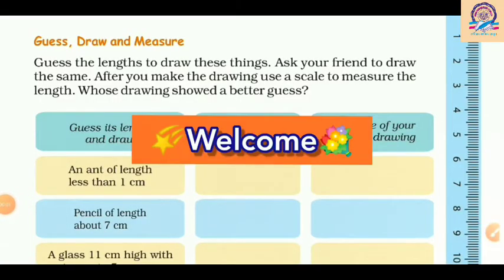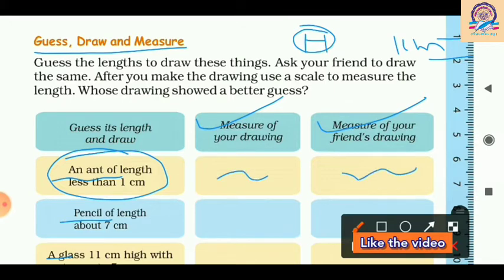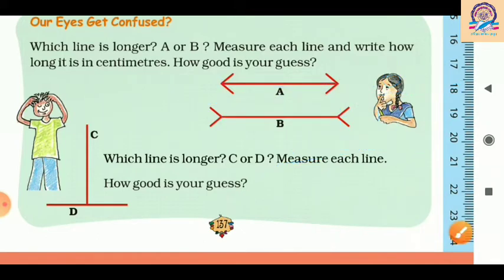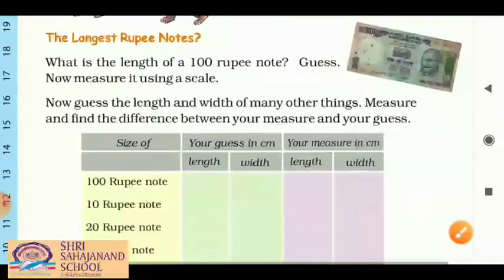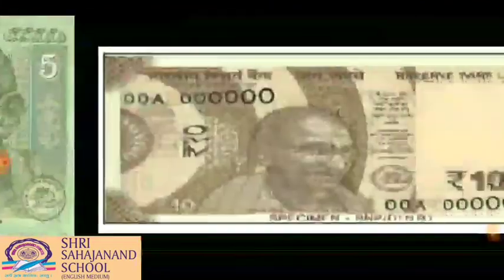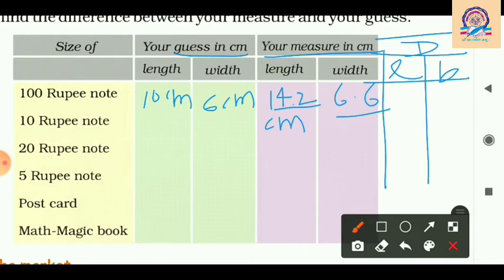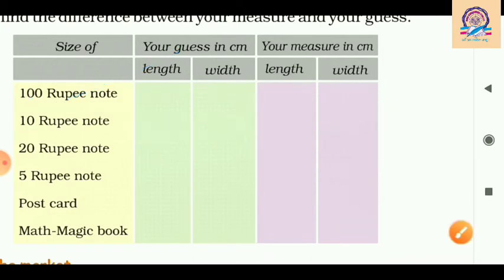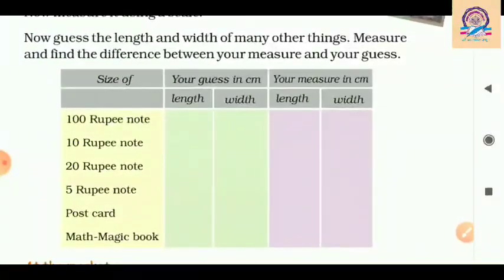Std5 - Maths - Chapter 10 - Tenths and Hundredths : NCERT Explanation (Part-4)